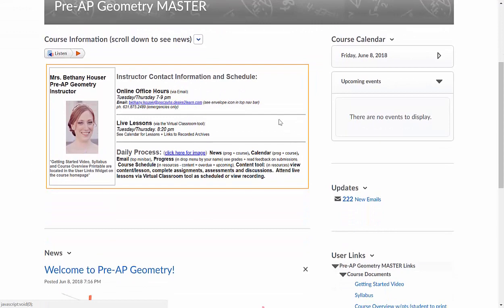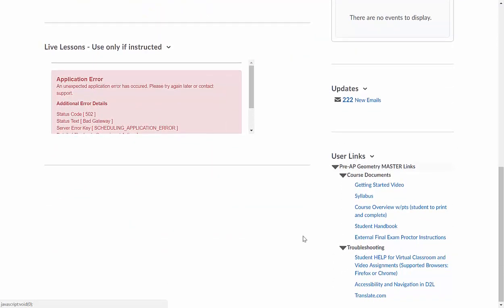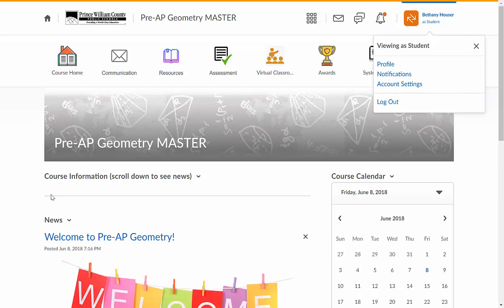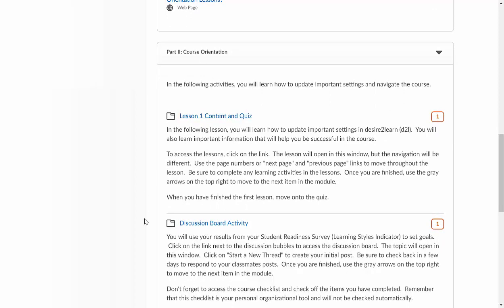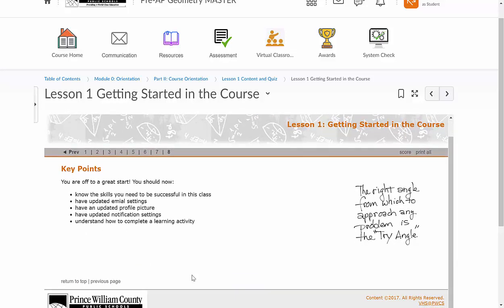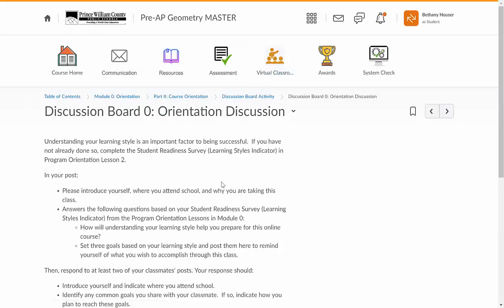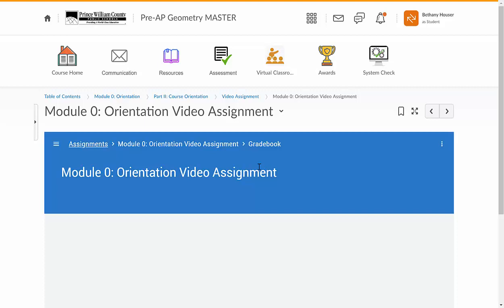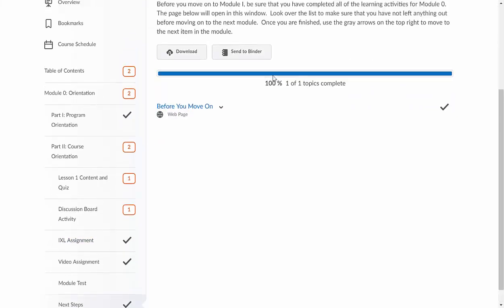Welcome to Pre-AP Geometry